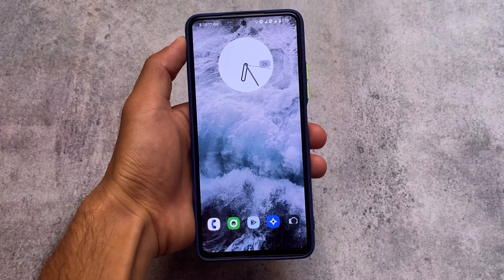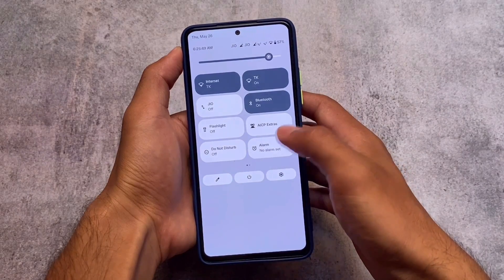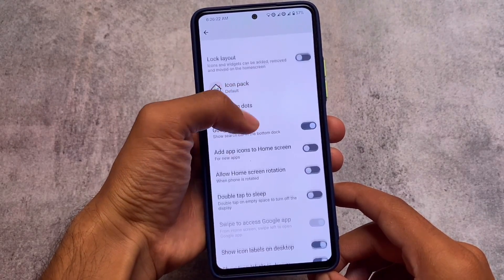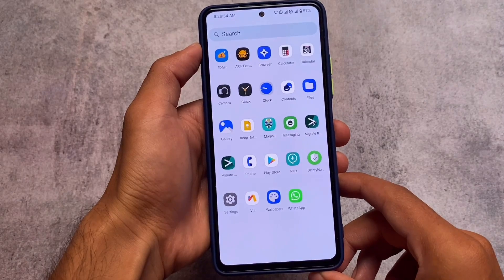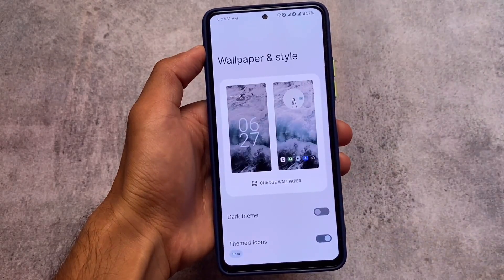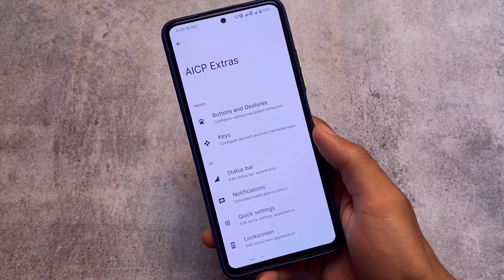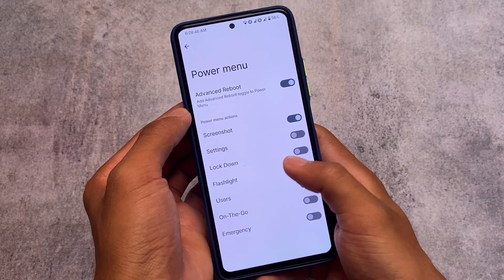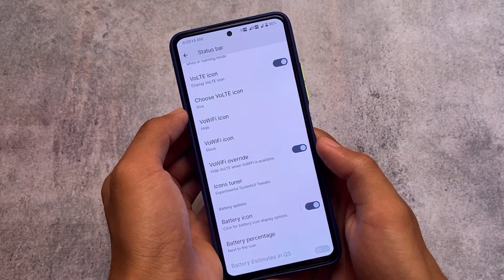AICP Android 12L | Interesting ROM | One of the Most Customizable of All time !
Hey guys, What's Up? Everything is good I Hope. In this video, I'm gonna show you " AICP Android 12L | Interesting ROM | One of the Most Customizable of All time ! ". Make Sure to watch this video till the end to understand everything.